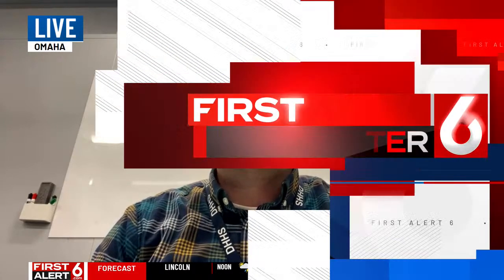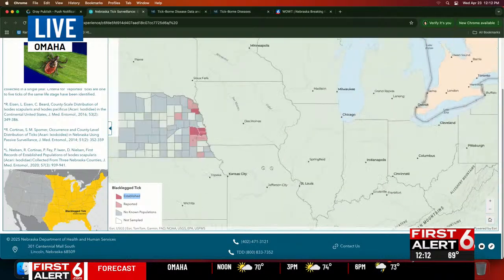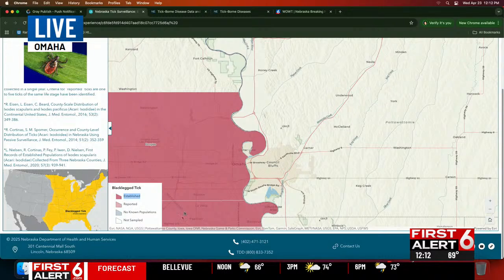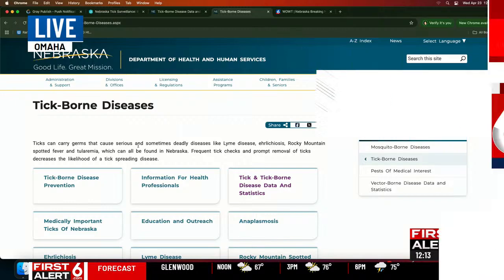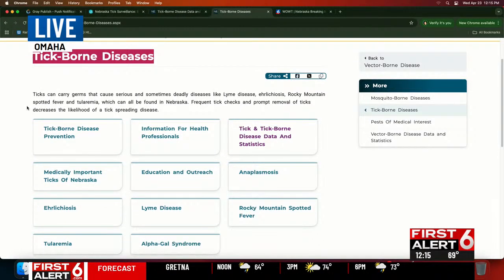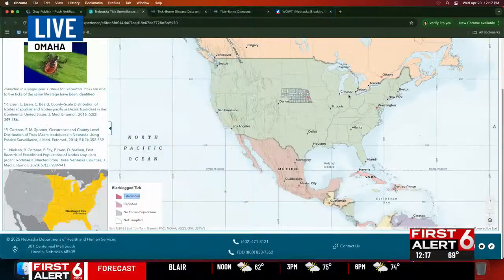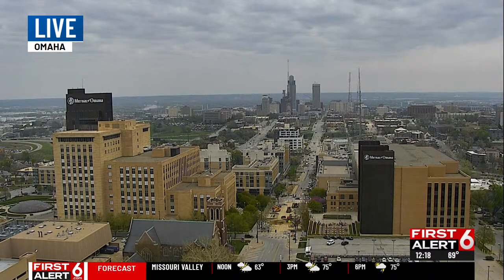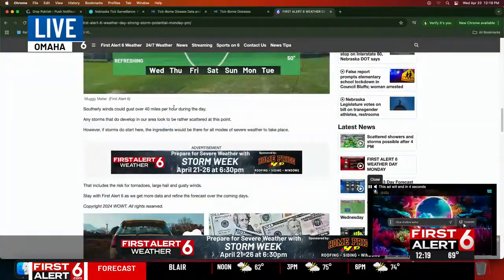LIVE: Beware of Tick Season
Join First Alert 6 Jacqueline Fernandez as she discusses tick season with The Nebraska Department of Health and Human Services.

DHSS has an interactive map you can use this tick season, too. Are you itchy yet?